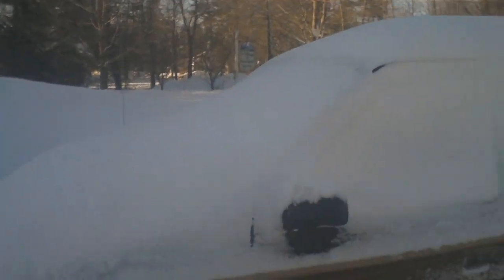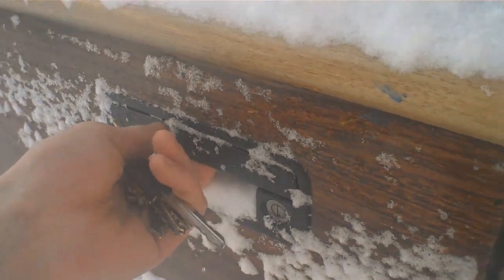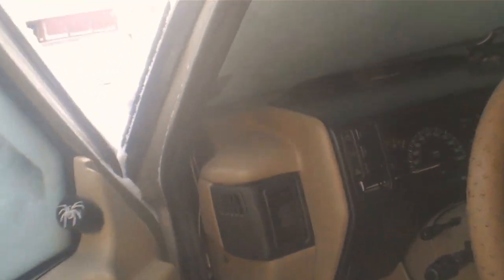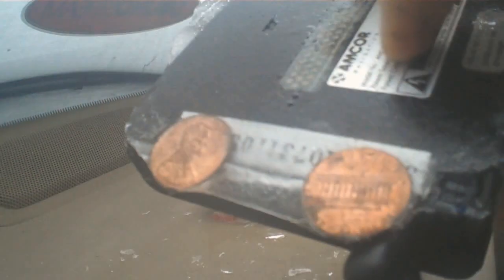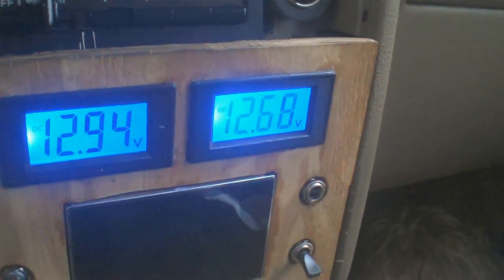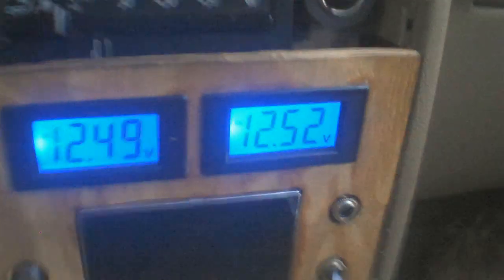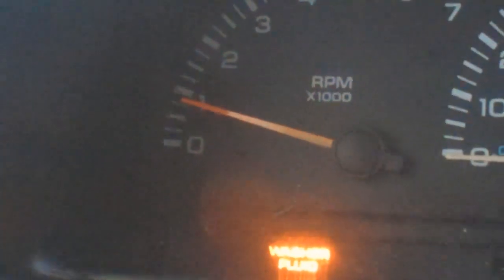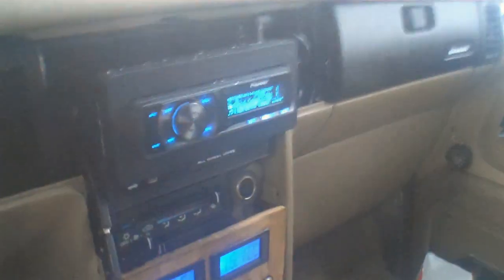EXO Cold Start w/ 1992 BASS Caravan - FROZEN Dashboard & Car Audio Volt Meter Check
I Officially Have A "McDash" :)